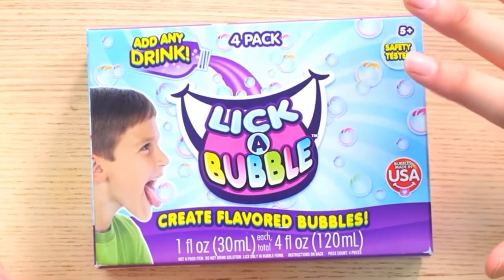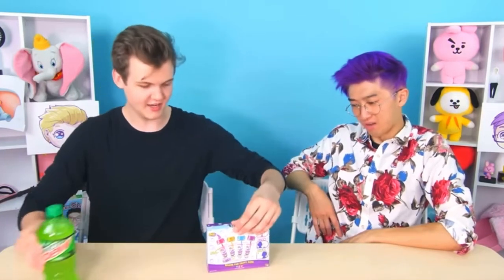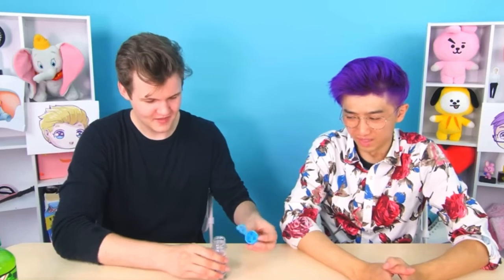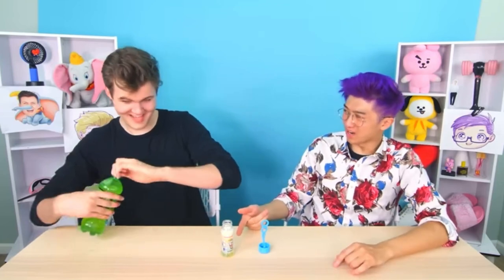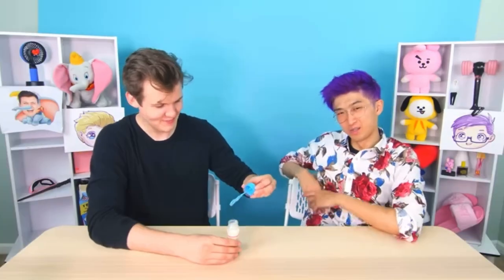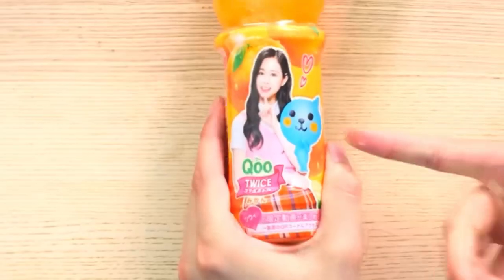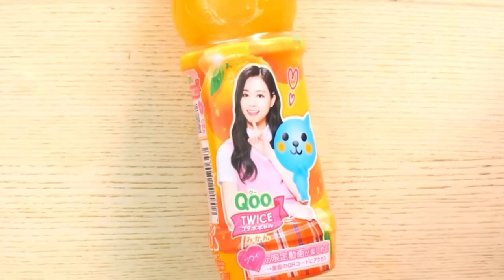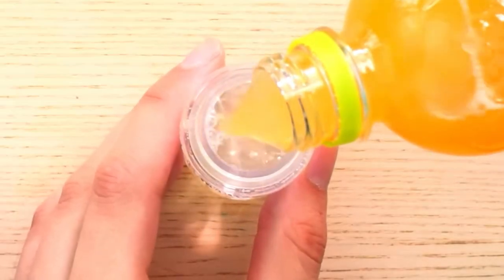LankyBox | Amazon Products